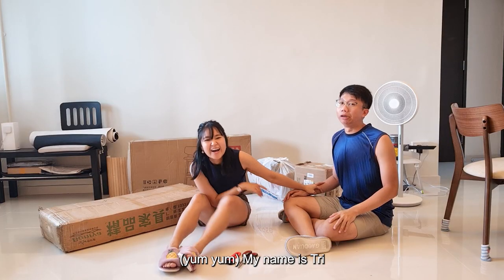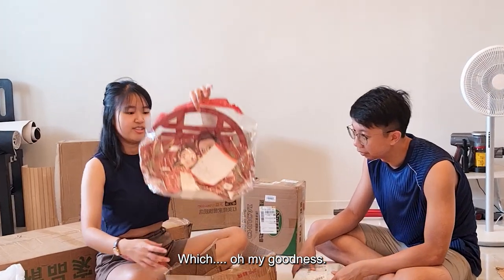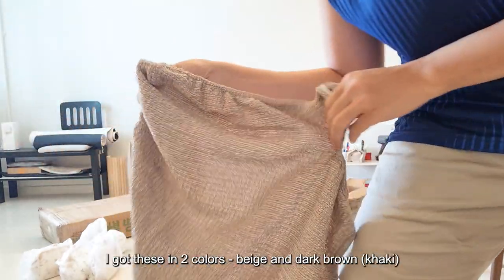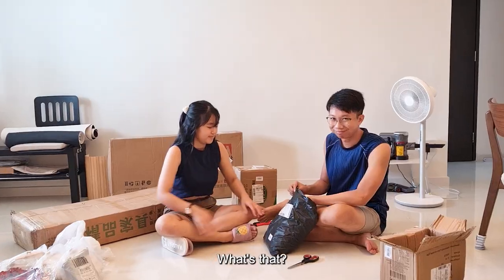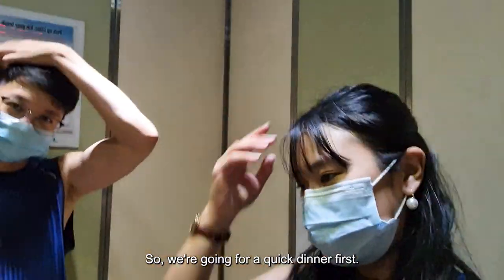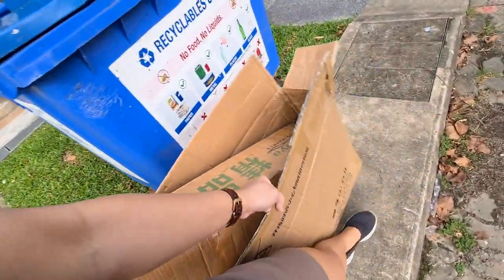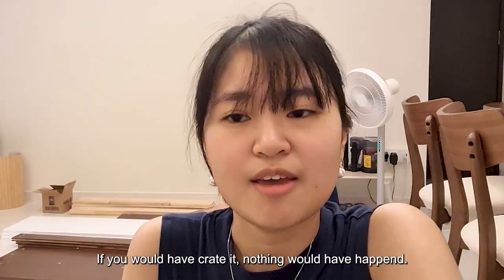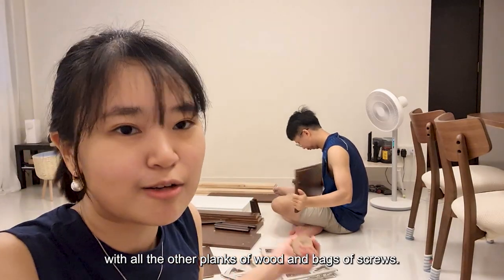Taobao furniture haul PART 2 | Shoe rack, bar stools, rattan plant stand, wedding preparations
This second bulk of purchase came later in the week and consist of some of furnitures but mostly wedding items as we were preparing for our banquet also at the same time.